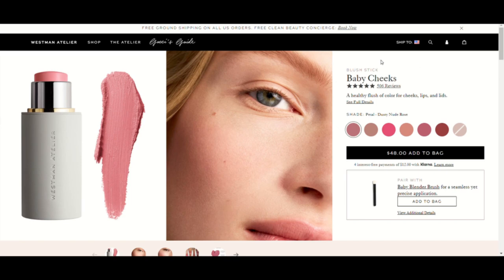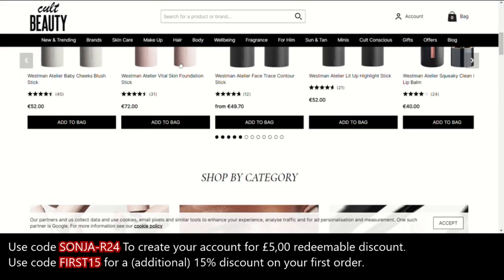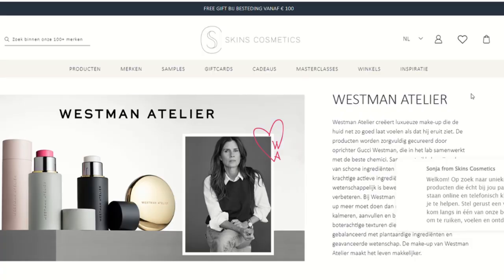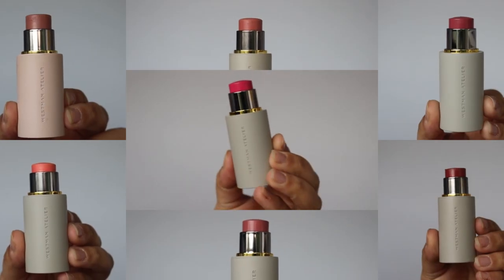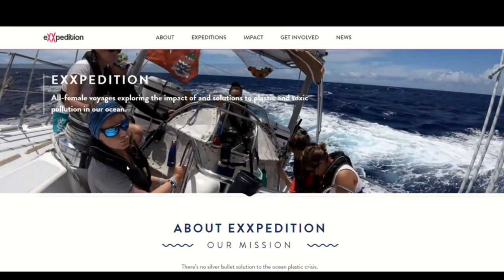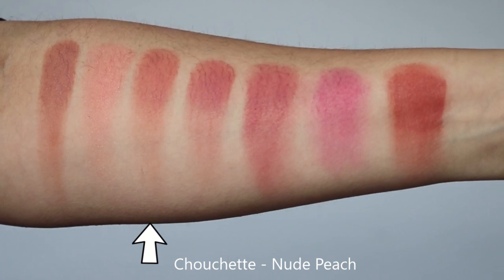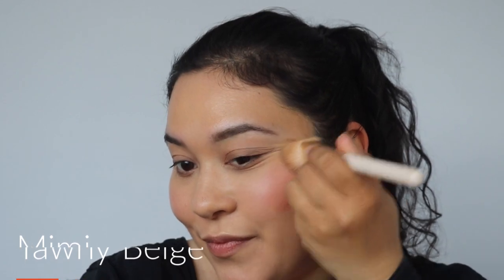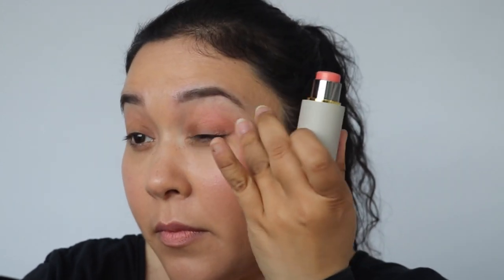WESTMAN ATELIER BABY CHEEKS BLUSH STICKS MINETTE, CHOUCHETTE, PETAL, DOU DOU, POPPET, BICHETTE, MIMI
TIMESTAMPS
00:00 Introduction
00:41 Details Baby Cheeks Blush Sticks
03:28 Swatches Baby Cheeks Blush Sticks
05:55 Baby Cheeks Blush Mimi
06:46 Baby Cheeks Blush Minette Demo
07:23 Baby Cheeks Blush Chouchette Demo
08:14 Baby Cheeks Blush Petal Demo
08:52 Baby Cheeks Blush Dou Dou Demo
09:51 Baby Cheeks Blush Poppet Demo
10:42 Baby Cheeks Blush Bichette Demo
11:42 Final Thoughts

FACE:
Westman Atelier Vital Skin Foundation Stick - Atelier III & V

Kosas Revealer Super Creamy + Brightening Concealer and Daytime Eye Cream Tone 3.5 W

 EYES
Westman Atelier Bonne Brow Defining Pencil in Bark

Westman Atelier Eye Pods Les Jours + Noir shade for liner

• * Rare beauty by selena gomez Mini perfect strokes mascara

LIPS:
• * Westman Atelier Les Bordeaux Lip Suede (LIMITED EDITION SET)

 FACTS ABOUT ME:
• Age: 32
• Ethnicity: European / Asian mix
• Skin Type: Combo/oily, can be dry in the winter months.
• Skin Tone: Neutral with golden/yellow undertones

The products I use in these videos purchased by me. I do not accept payment and am not sponsored to make any of the videos on this channel. My opinions reflected in these videos are 100% my own.